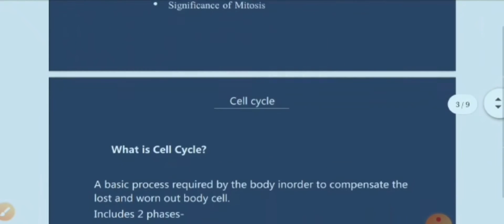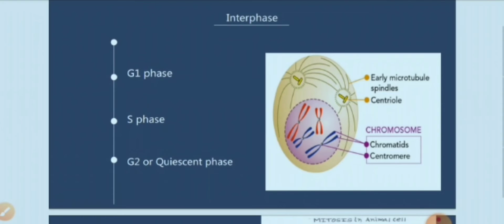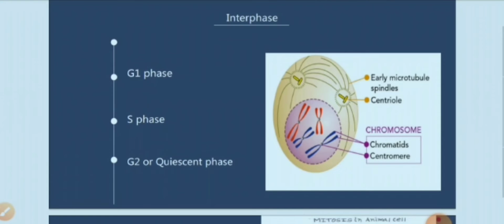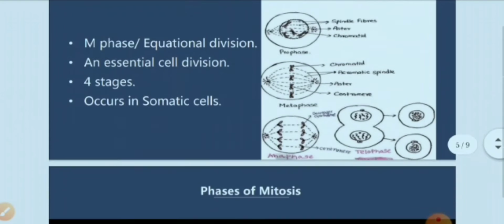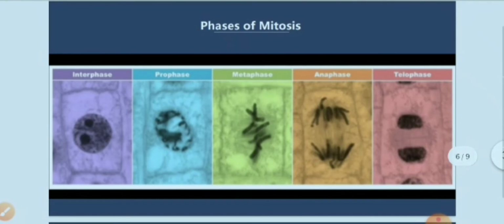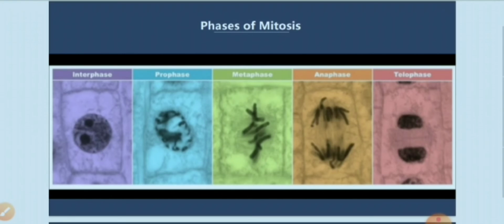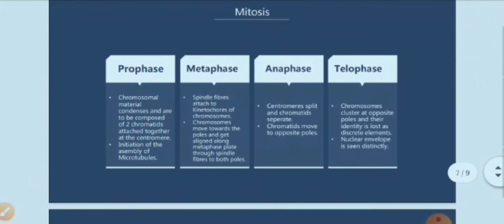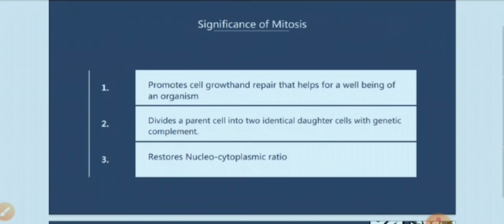Mitosis & it's significance| NEET| +1 & +2